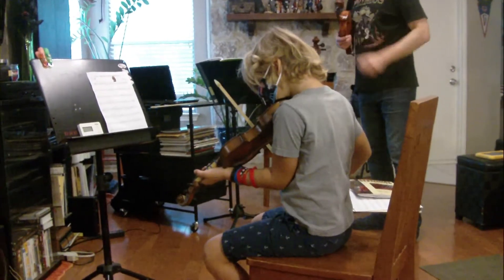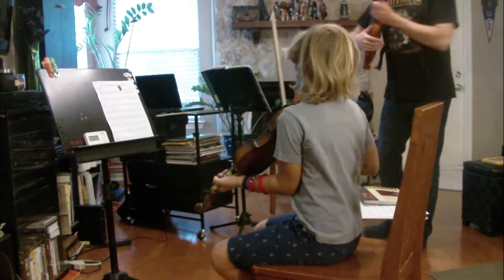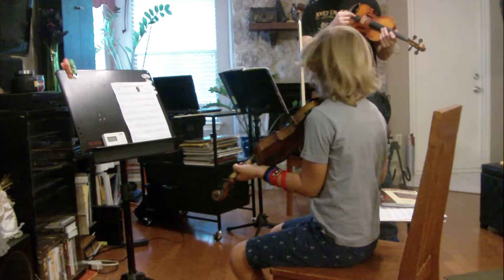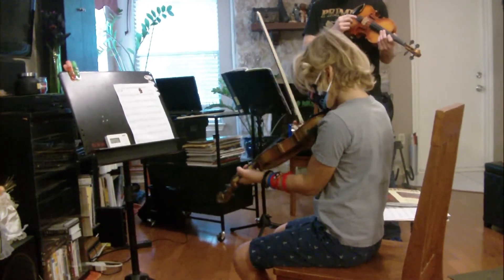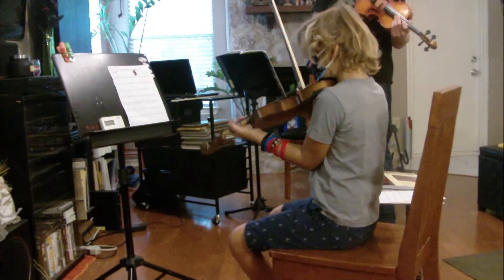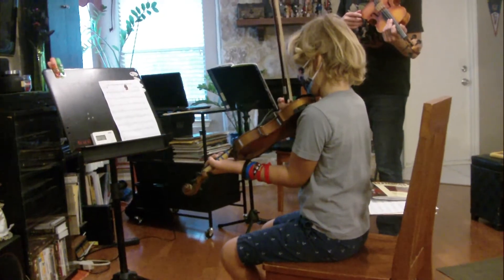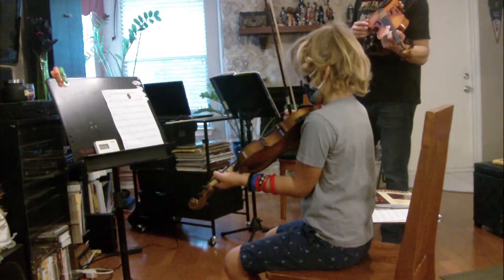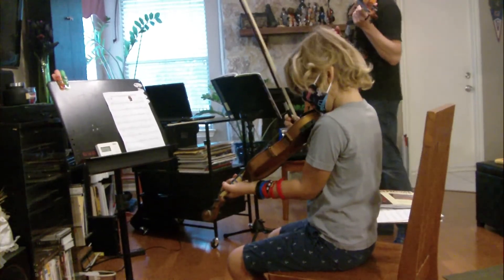the violn kid